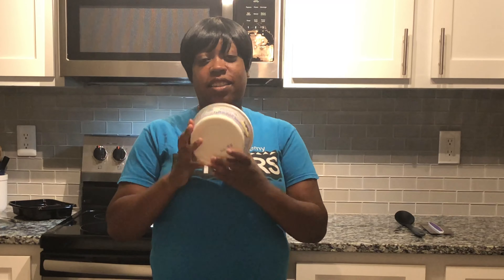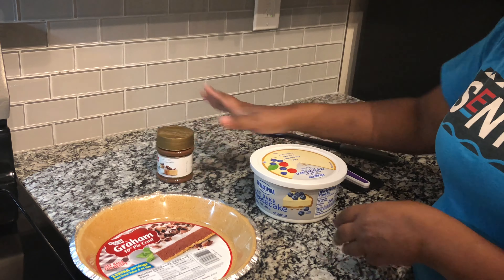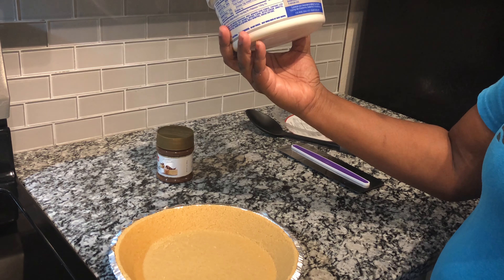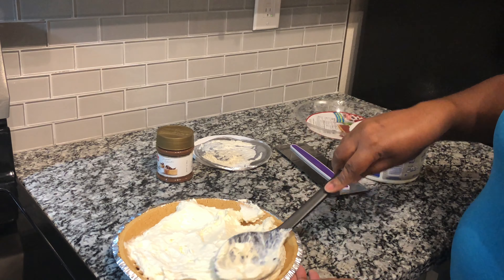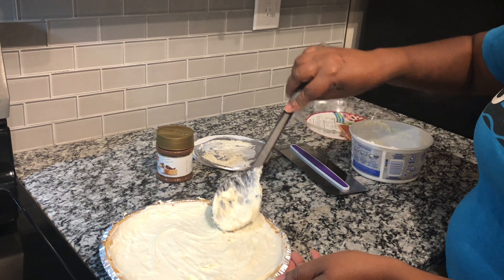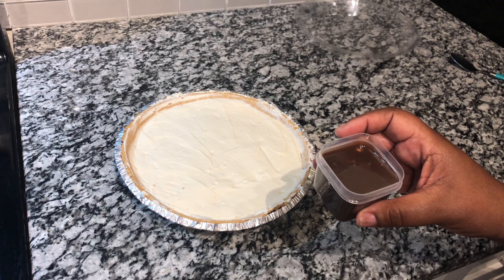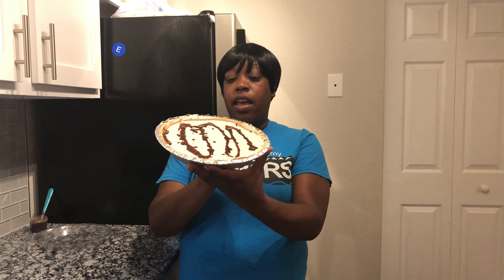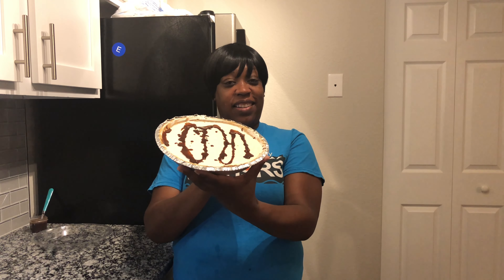How To Make The Perfect No Bake Cheesecake Recipe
Today I will show you guys how to make a Philadelphia no bake cheesecake. You will have a cheesecake in under 2 minutes.. This is a simple cheap time saving cheesecake recipe.